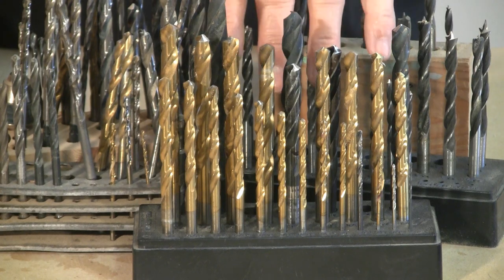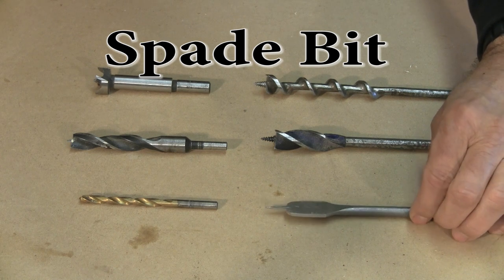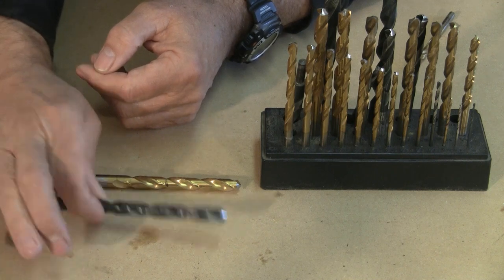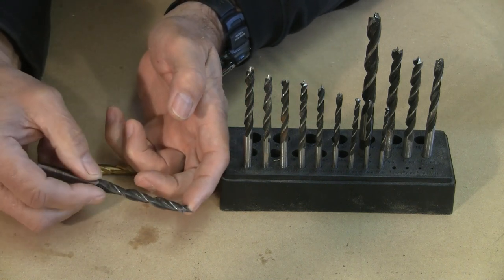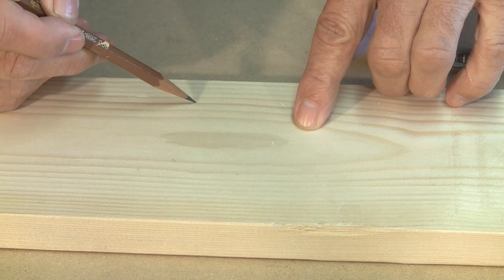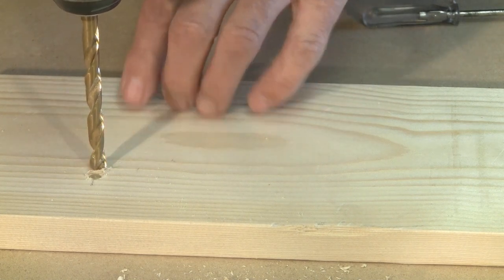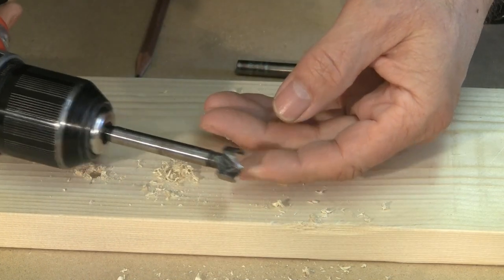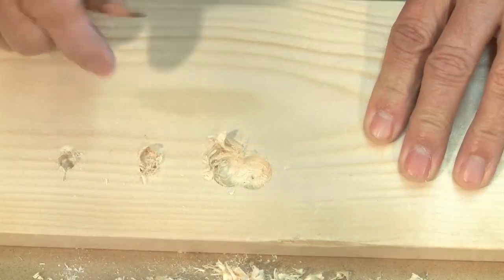All About Wood Drill Bits: Woodworking for Beginners #6 - woodworkweb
In this video we explain the detail of the 3 most common and useful woodworking drill bits. We'll review twist drill bits, foster drill bits, brad bits and more wood drill bits.